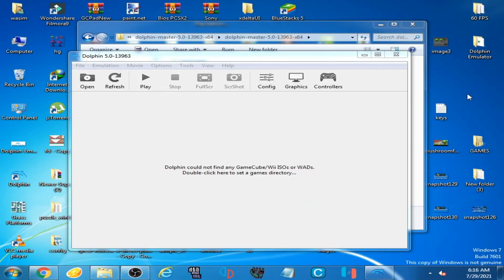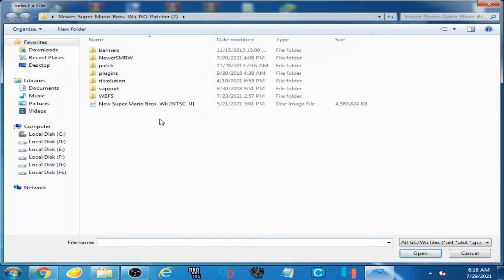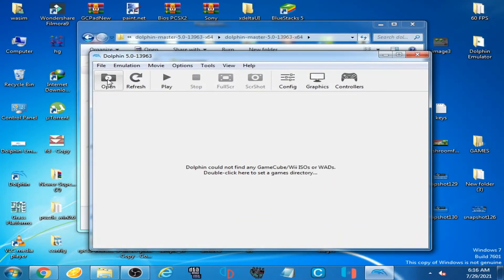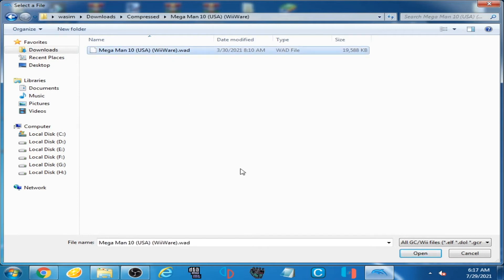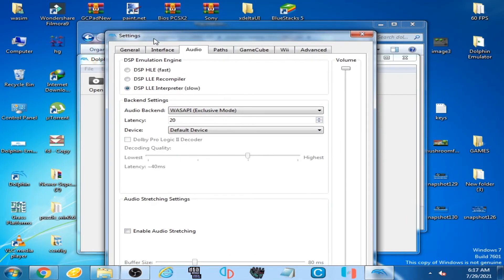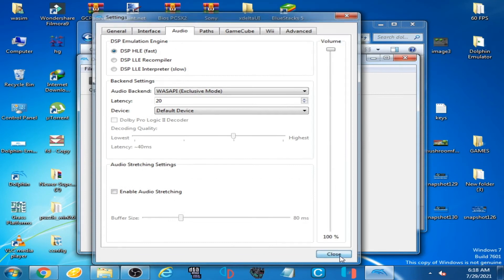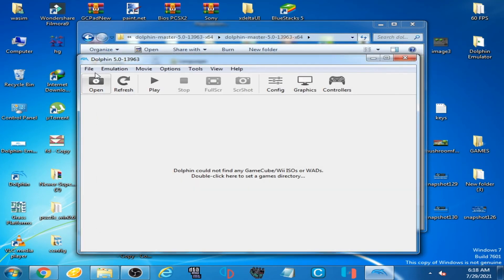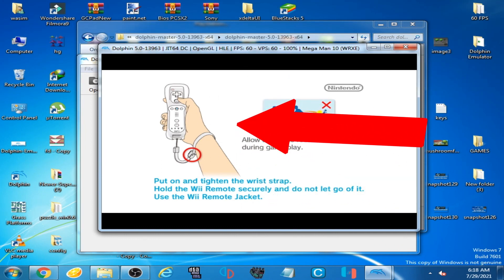Dolphin Emulator Crash Fix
Hi,
this tutorial will help you to fix Dolphin Emulator Crashing issue on stratup.